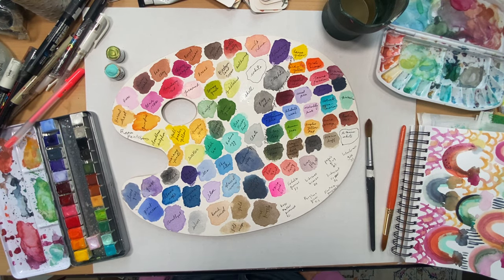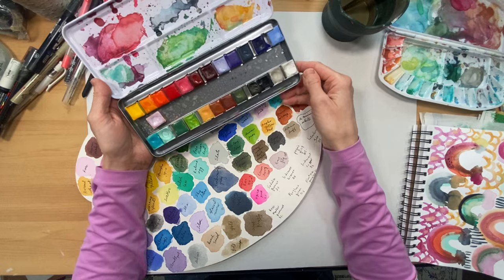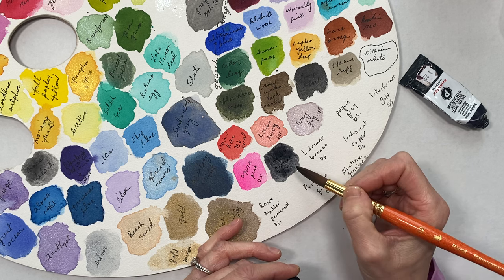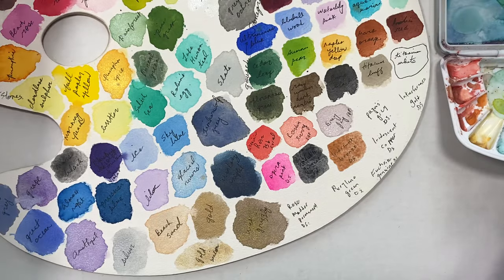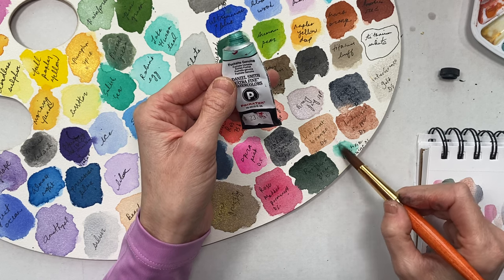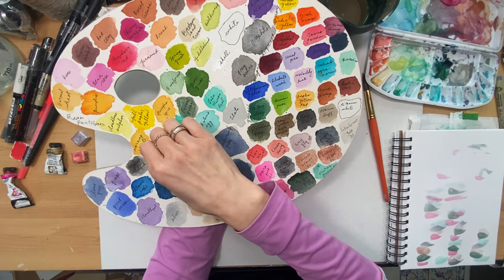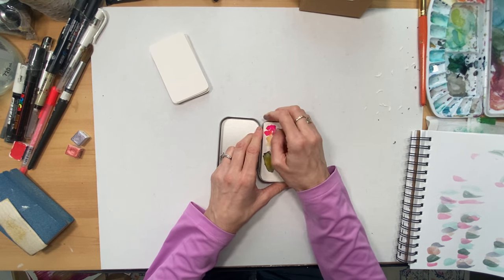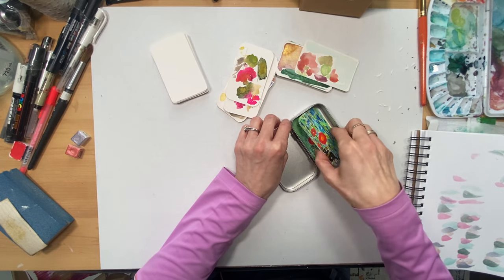Breaking up cabin fever with watercolour painting and swatching.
In this video I am breaking up cabin fever by "breaking a blank page" on some mini precut watercolour cards, and a palette.  I show you a large swatched palette that I've been working on, with Beam paints, Stoneground Paint Co, Daniel Smith, and Rosa watercolours.  I also show you some of my recent works in progress from the video of mounting watercolour paper to cradled wood panels.

Round # 12 watercolour brush by Princeton

Wood palette with swatches:  Mont Marte (Homesense, Canada)

Mention: "Robin's egg" and "fiddlehead green" paintstones by Beam

"Rosa", number 756 Coral watercolour (from Kensington Art Supply, Calgary, Canada).

(22 pieces in one pack)
LJY 22 Pieces Rectangular Metal Empty Hinged Tins Containers Basic Necessities Home Storage Organizer Mini Box Set (95 x 62 x 20 mm)

Rounded paper punch:
MyArTool 3 Way Corner Rounder Punch, 4mm, 7mm, 10mm 3 in 1 Corner Cutter for Paper Crafts, DIY Projects, Laminate, Photo Corner, Card Making and Scrapbooking

I use a 98 lb Canson XL watercolour paper coil book to make my little marks and clean my brush off

"Rowan berry", and "Grey Jay".

Daniel Smith watercolours:
Fuschite Genuine, Opera Pink, Soldite Genuine, Rose Madder Permanent, Perylene Green, Payne's grey, Interference gold, Iridescent copper, Iridescent bronze.

Ocean Paper watercolour palette "Around the World".  theoceanpaper.com

Neocolour Caran d'ache crayons, watersoluble (II) and wax (1)

Thanks to  @scrapstobeautybyzandra  , Zandra C. for the "rose gold" and "sun gold" watercolour paint pans.  Reach out to Zandra as she may have these available in her Etsy shop, through her blog @Scrapstobeautybyzandra.

Mention:  Dorland's Wax Medium (to seal palette once dry).

Cradled wood panels :  Michael's, local art stores, Amazon (packs of 3)

Mention:  Denise Love, @2lilowlsstudio , and Laura Horn Art @LauraHornArt